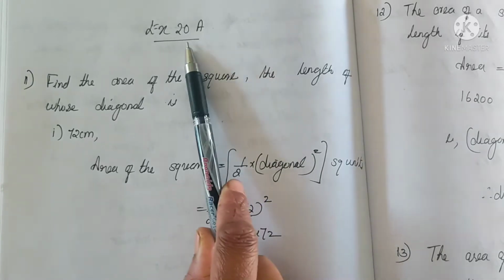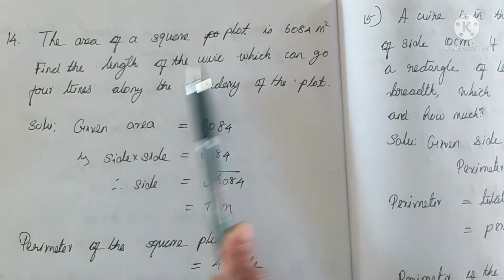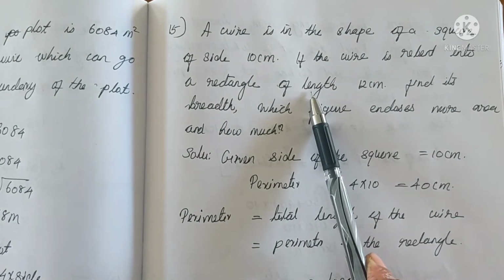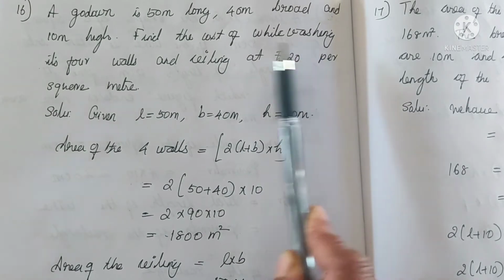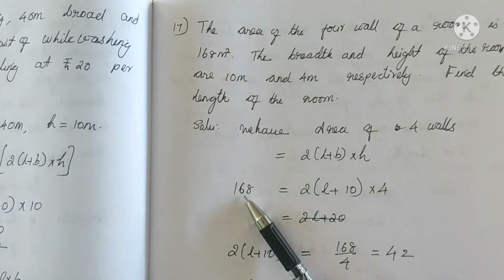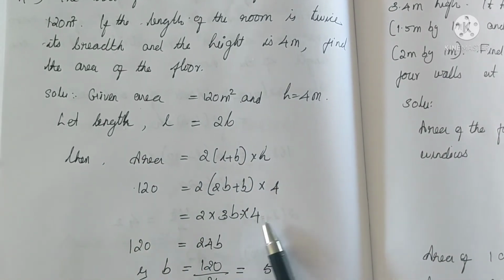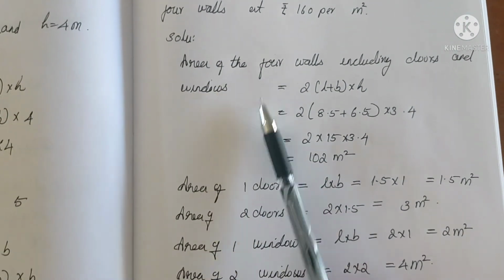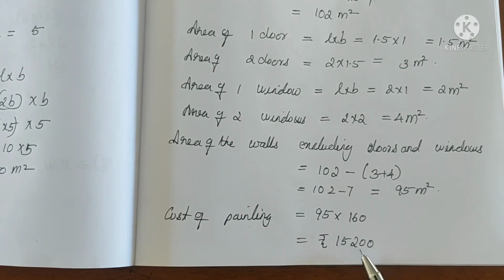Class VII Mathematics, Chapter Mensuration, ex 20A, qns 11-20.